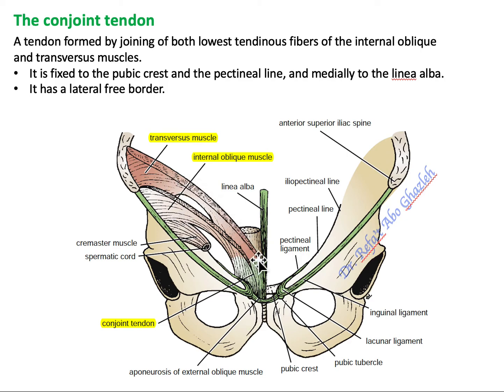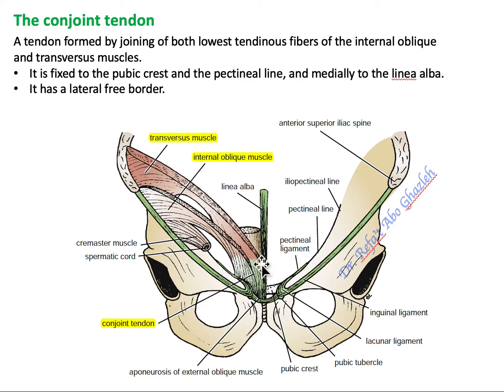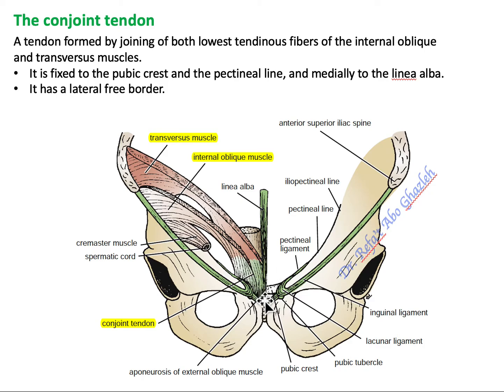Conjoint Tendon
The conjoint tendon formed by joining of both lowest tendinous fibers of the internal oblique and transversus muscles.
It is fixed to the pubic crest and the pectineal line, and medially to the linea alba. It has a lateral free border through which the inguinal canal passes from there.

Figure: Clinical Anatomy by Region, Richard. Snell.